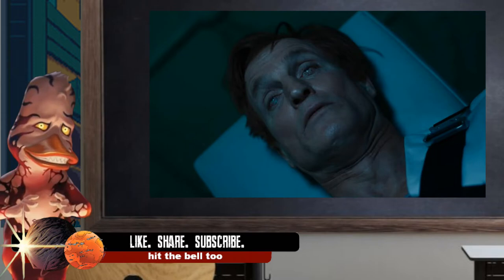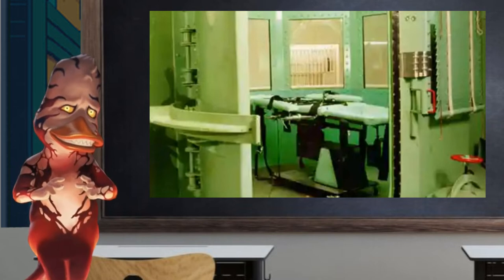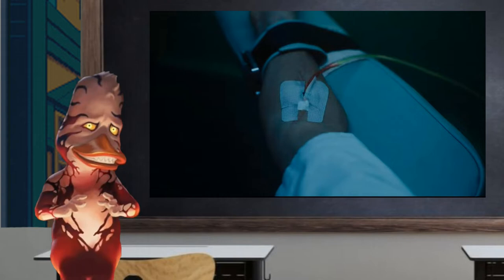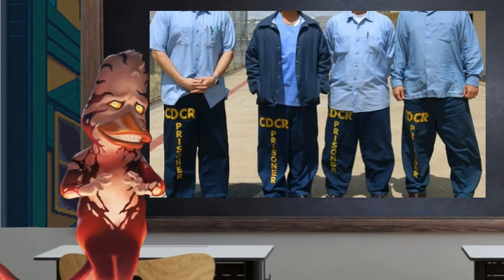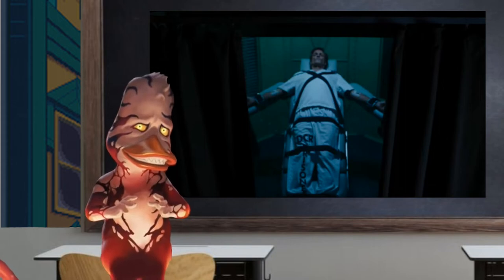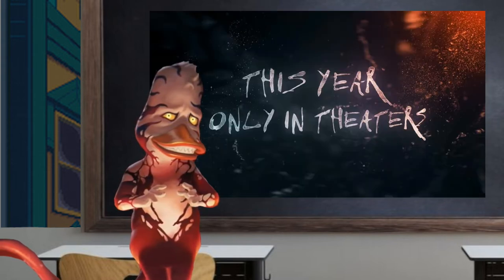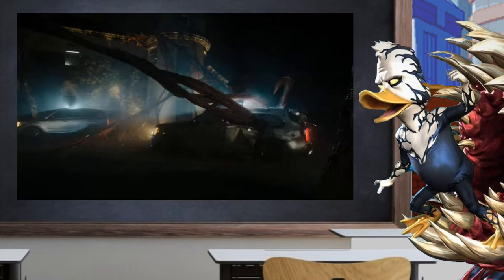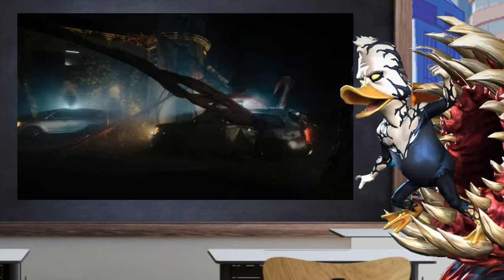Venom Vlog #630: Carnage's Powers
SHOW THEMES:
Vlog of Eternity: The Emperor's New Nikes by DJ Williams